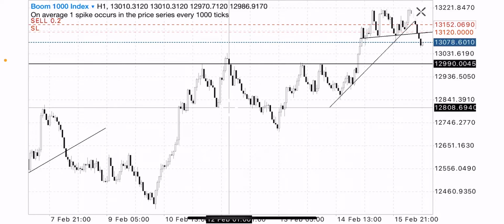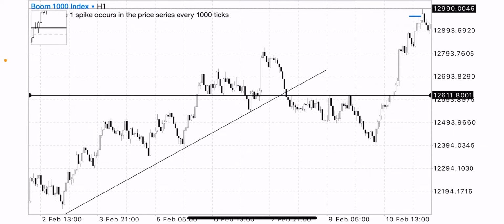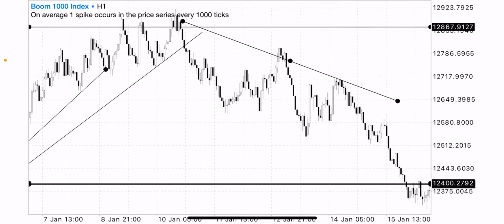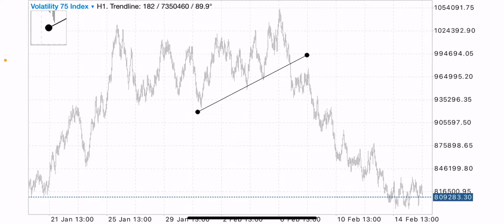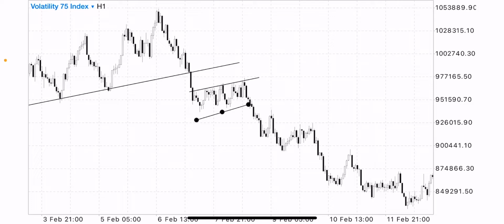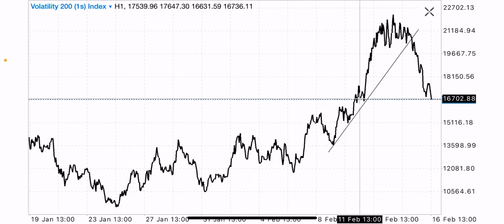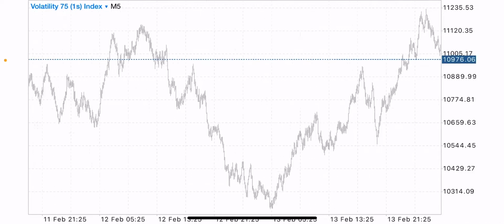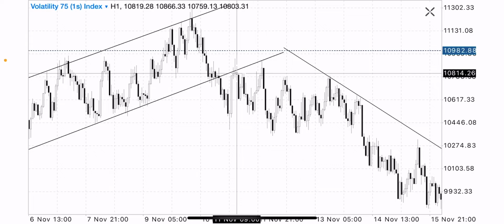The Most Successful Forex Trading Strategies Explained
• Understanding Trends: The basics of trend analysis and why it's crucial for identifying entry points.

• Entry Strategies: Proven strategies for entering trades at the right time during a trend.